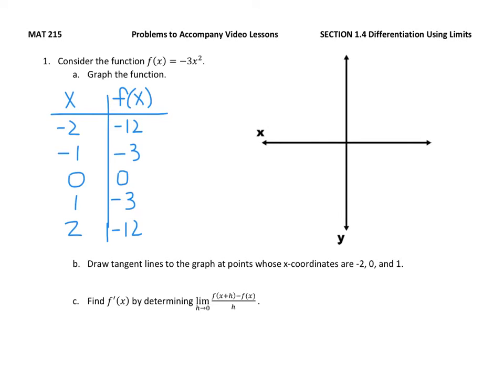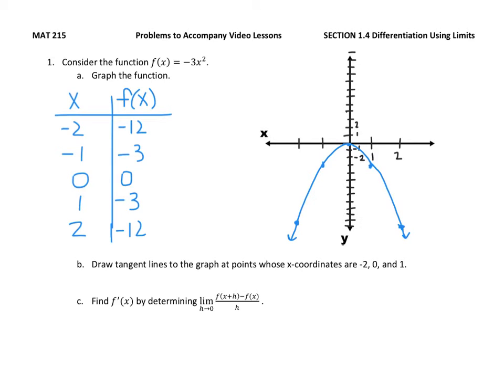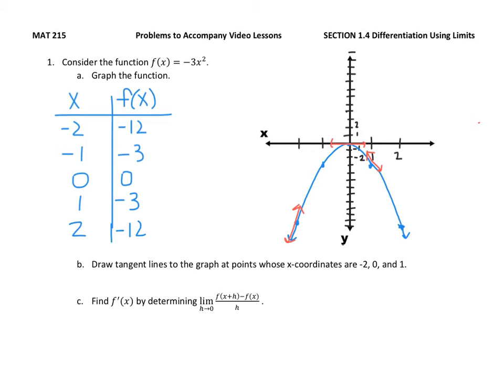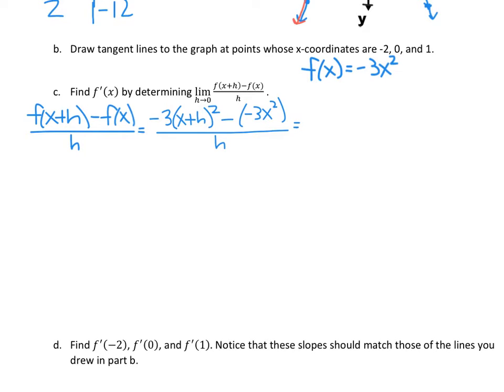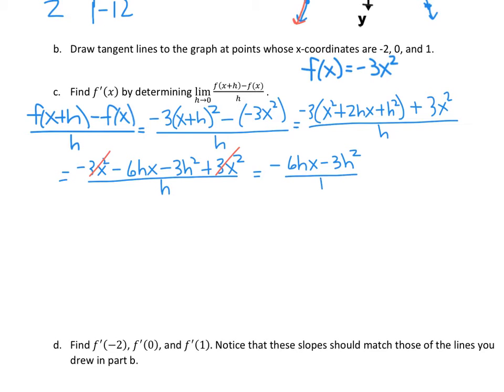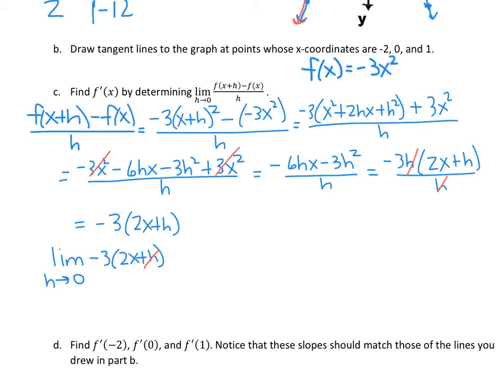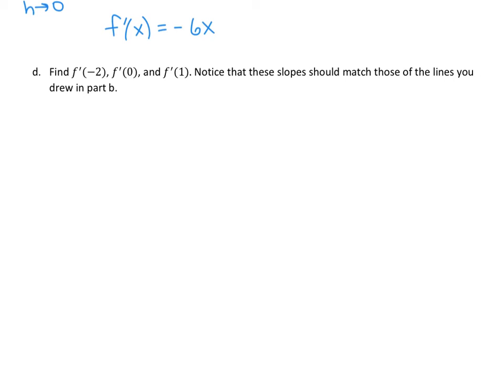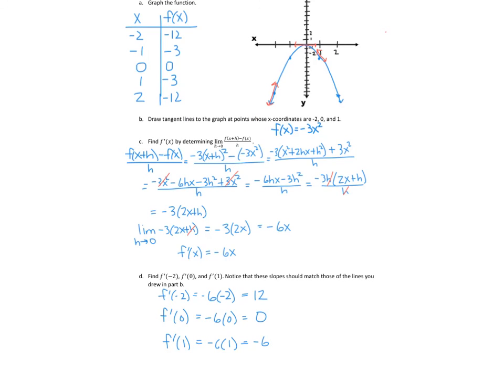Finding a Function's Derivative using Limits